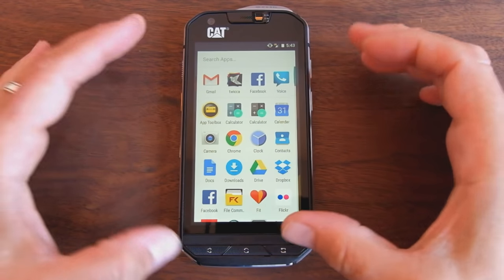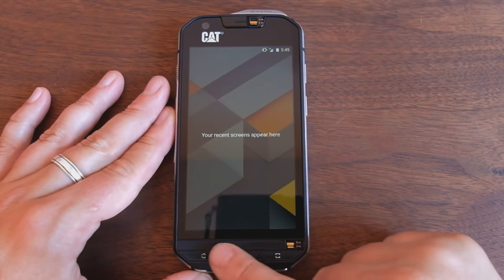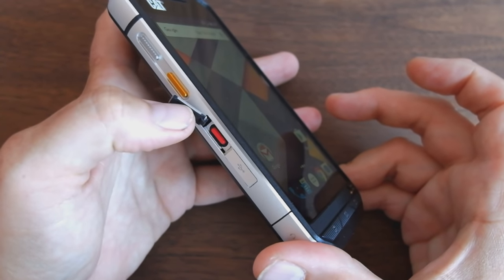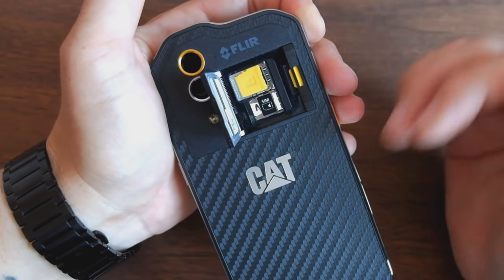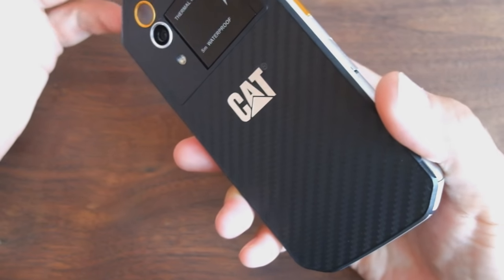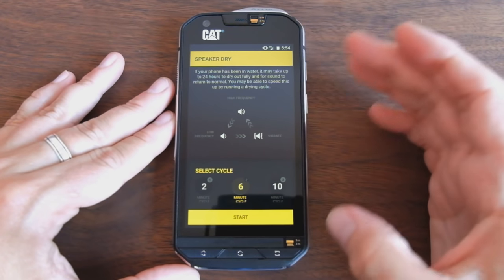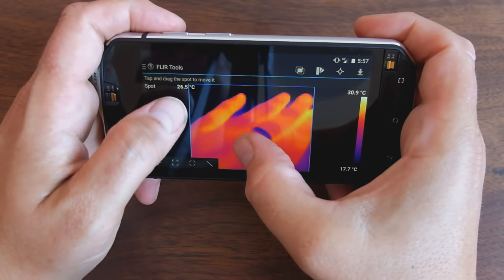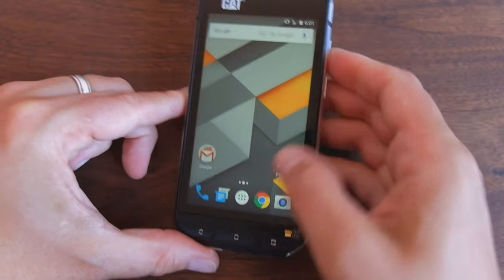CAT S60 rugged smartphone review